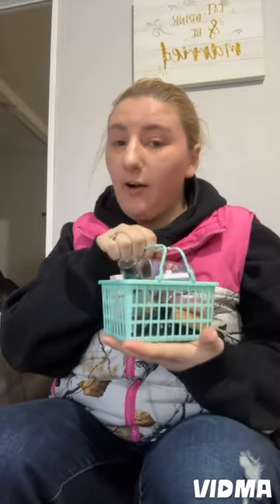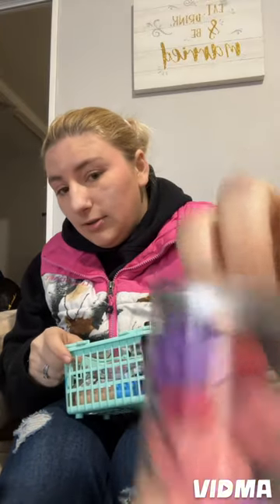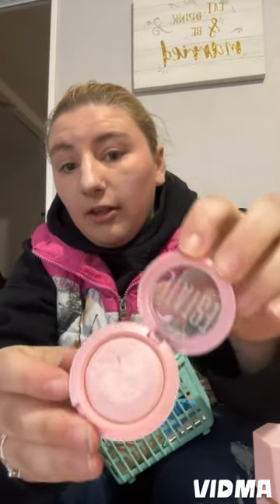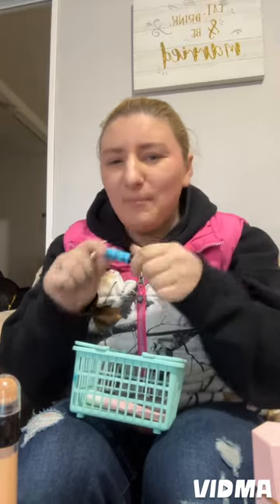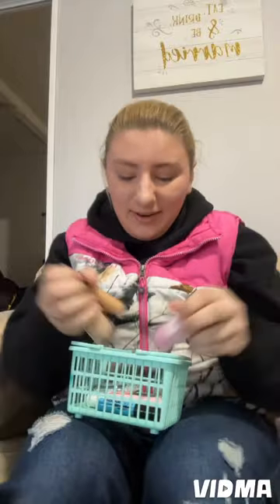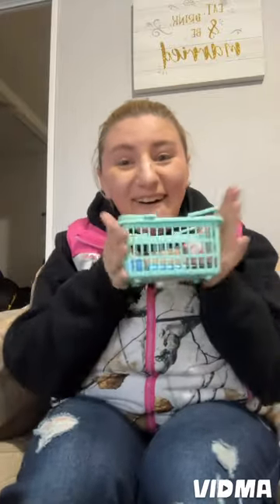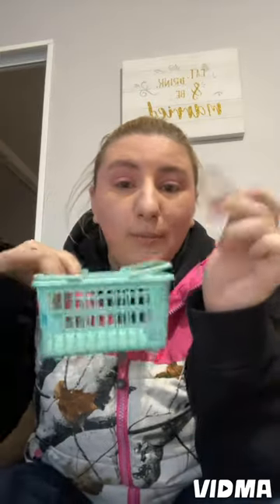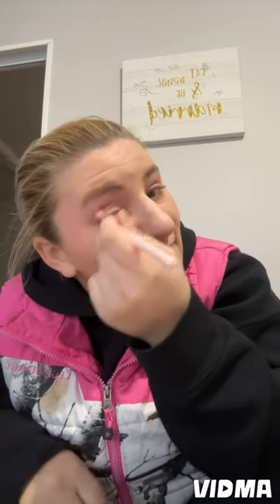shopping basket of make up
Picking out a full basket of makeup to try on